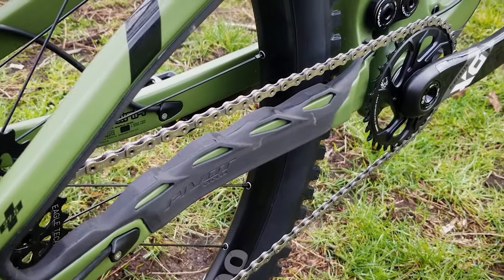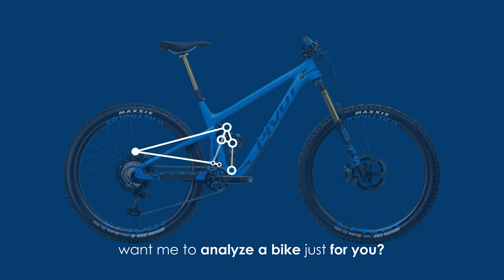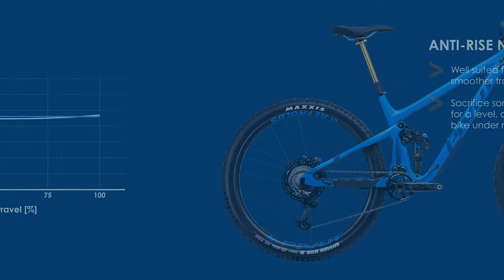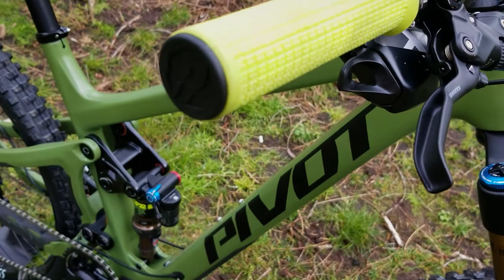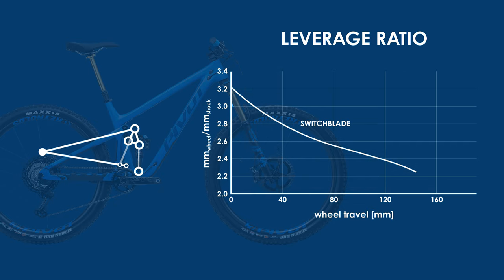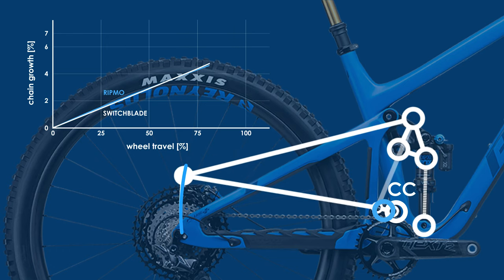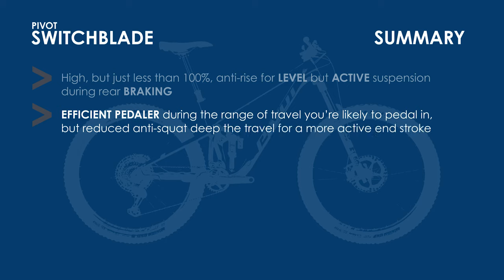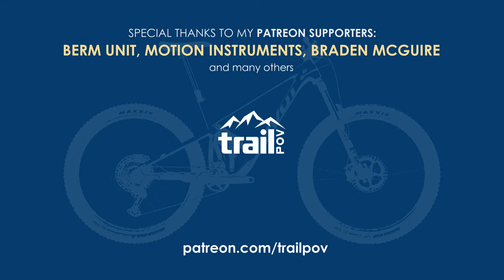Pivot SWITCHBLADE vs Ibis RIPMO DW-LINK Suspension REVIEW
A mountain bike review of two DW-link full suspension bikes: The Pivot Switchblade and Ibis Ripmo V2. During this full analysis I explain the pros and cons of each design and what each might be best suited for.

Topics include:
Switchblade video clips
anti-rise
anti-squat
DW-link deep-dive (Switchblade vs Ripmo)
leverage ratio
wheel path
chain growth